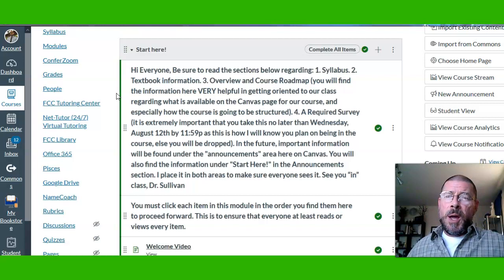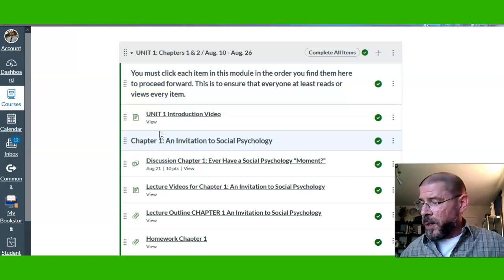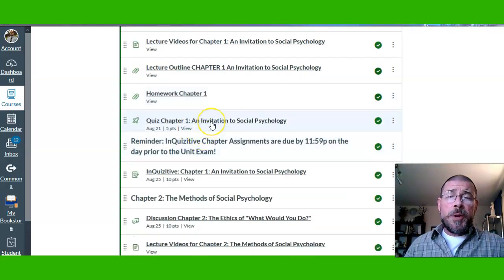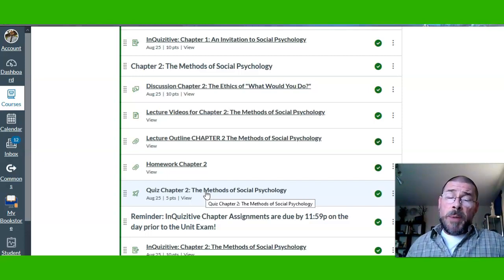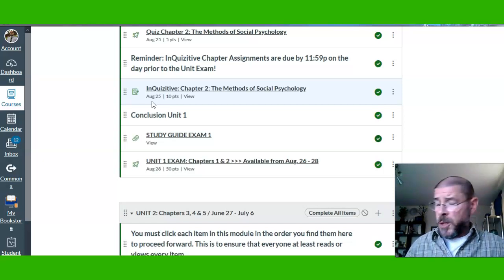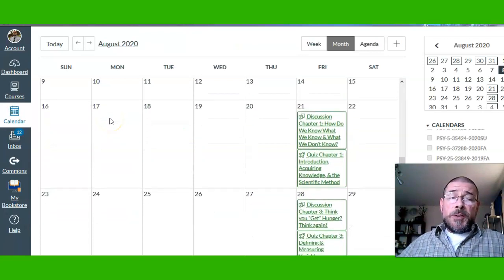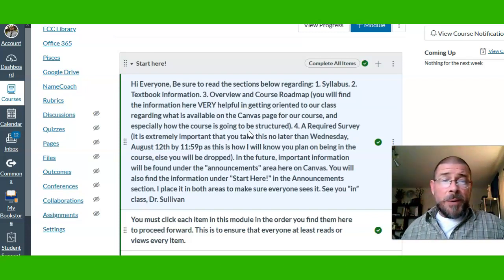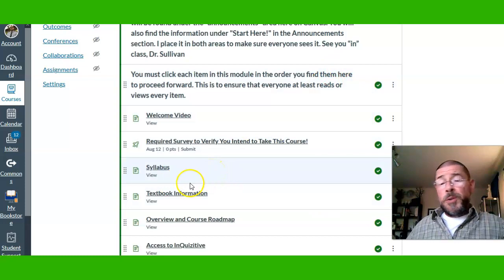PSY-5 Orientation Video: Course Content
Watch this short video where I describe and show how our course content will be presented in what are called "Units."  General information is presented about when assignments will be due during the week, and how much time you will have to work on assignments, and how and where to find due dates, and some basics about how to navigate your way through a Unit. This is a great way to get quickly oriented to our course content, so check it out!